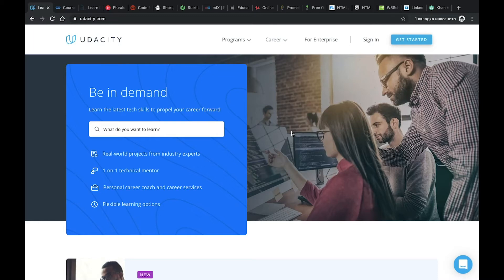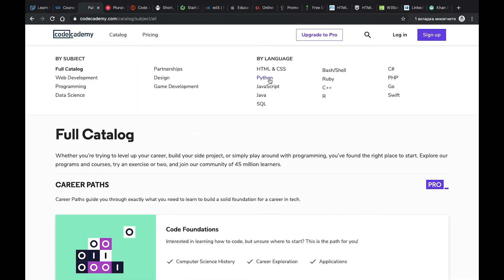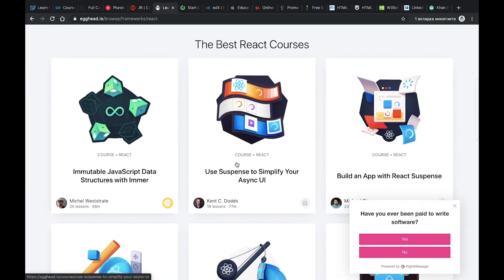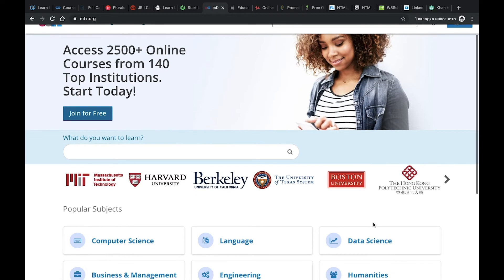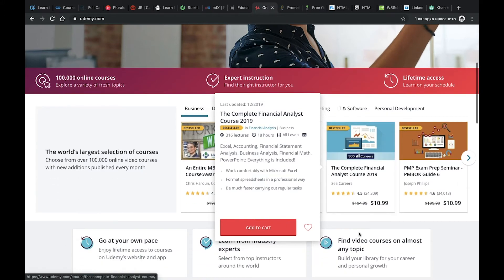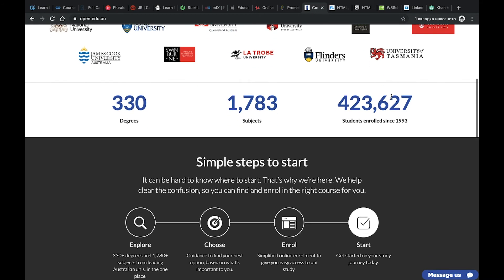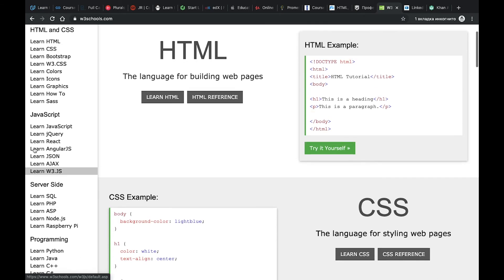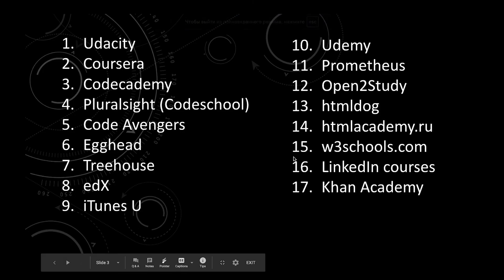Top 17 Online Learning Platforms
Here are my Top 17 online learning platforms. It's so hard for a software engineer to stay up to date. You have to learn something new every day, otherwise, you will stay without work.